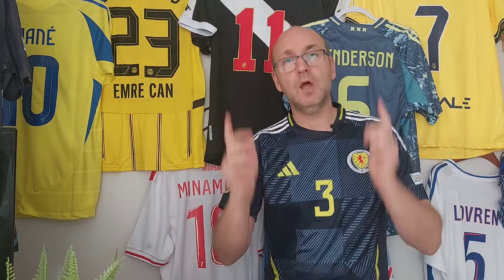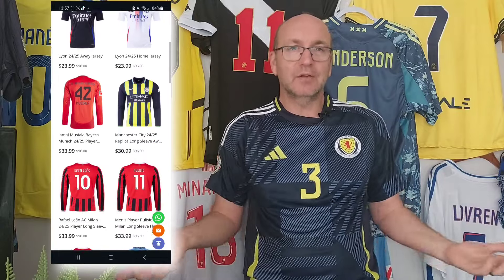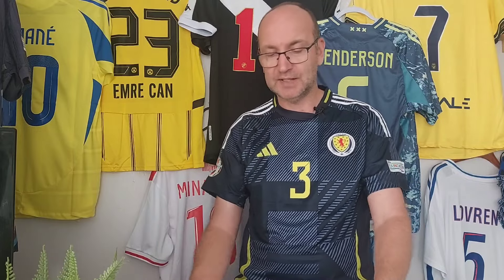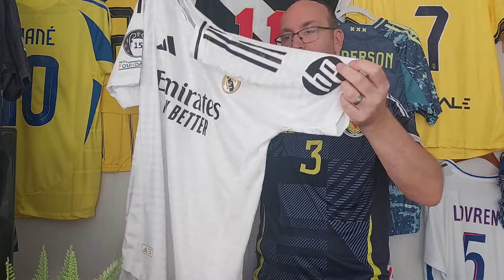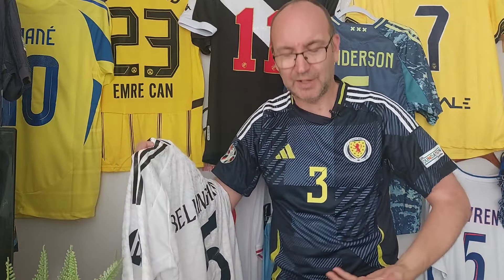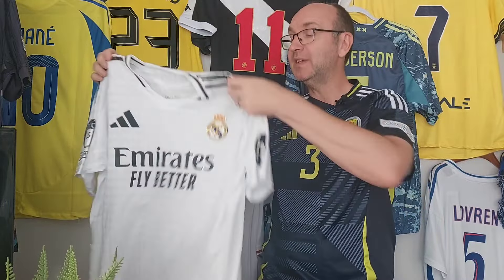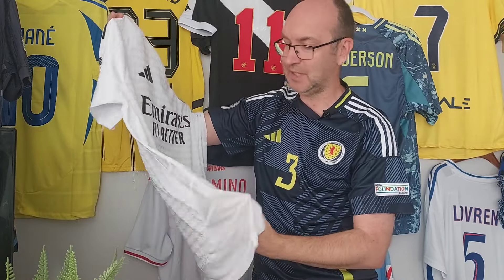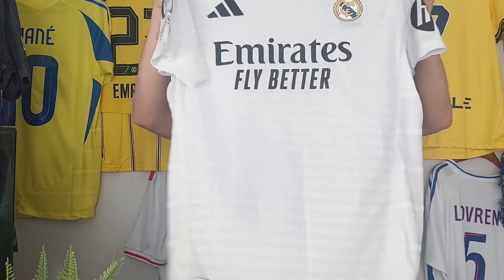Real Madrid 2024/25 Home Shirt Review [BSTJERSEY.COM]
Real Madrid's New 2024/25 Home kit unboxing and review.

Let us know what you think by hitting me up with some comments below.

SAVE MONEY WITH OUR PARTNERS AND SUPPORT OUR FUNDRAISING [10% SAVINGS]